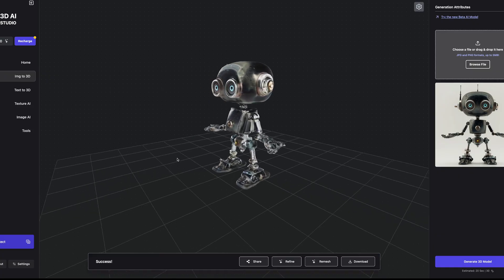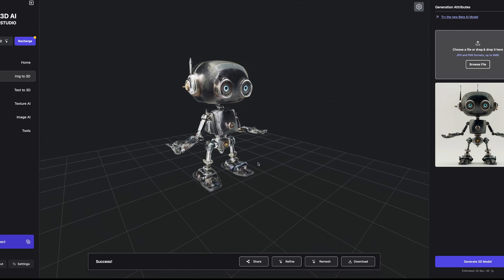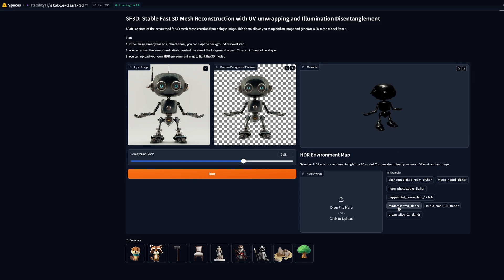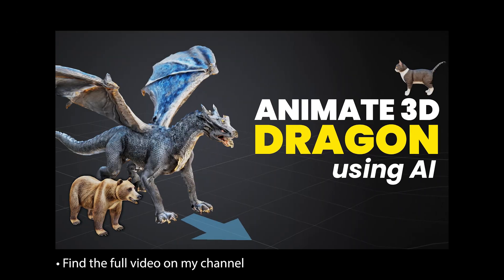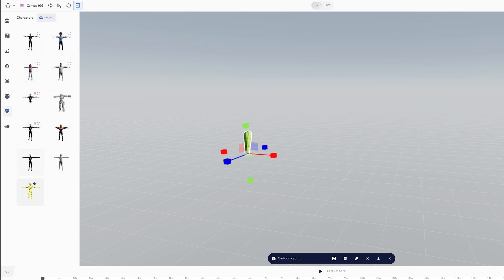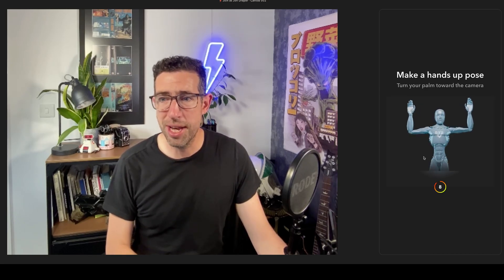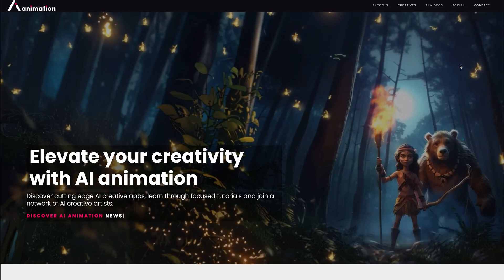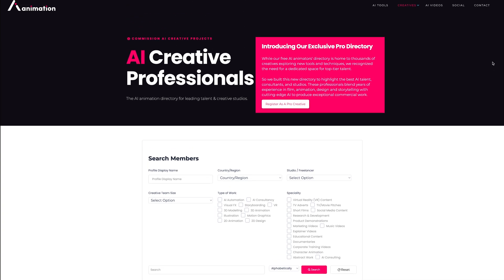Latest 3D AI News - RADICAL, SF3D, 3D AI STUDIO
This video is a quick video exploring some of the latest 3D AI tools I've seen over recent weeks.

Times
0:00 -  Awesome-ness
0:14 -  3D AI Studio
1:45 - SF3D
3:05 - Meshy Img to 3D
4:18 - Radical
7:53 - AiAnimation.com News
9:10 - Cheers